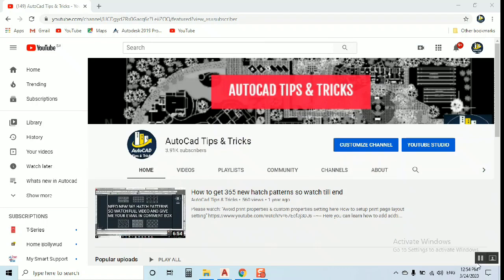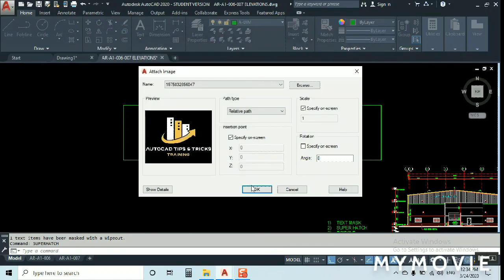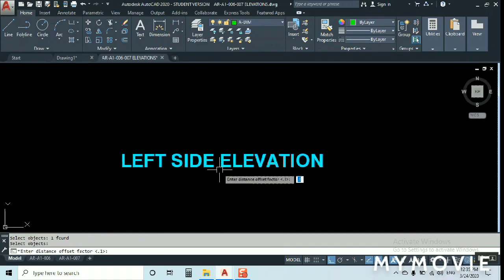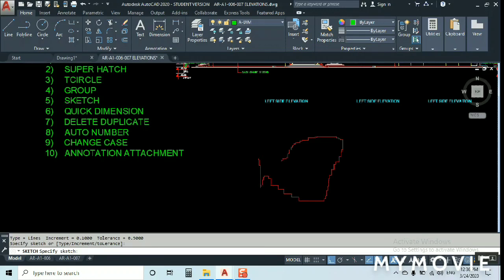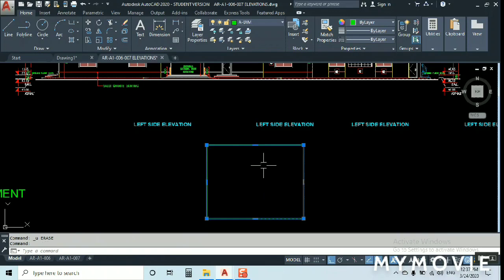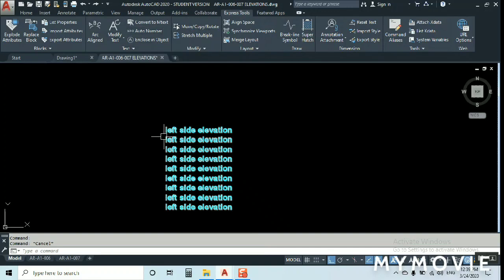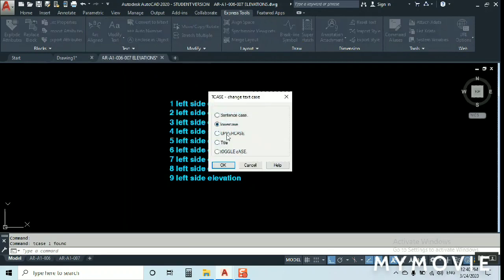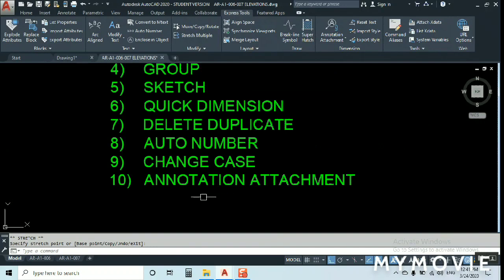AutoCAD New 10 commands add in your knowledge